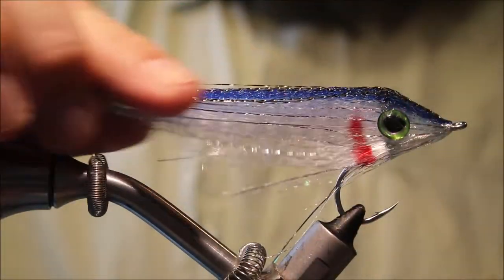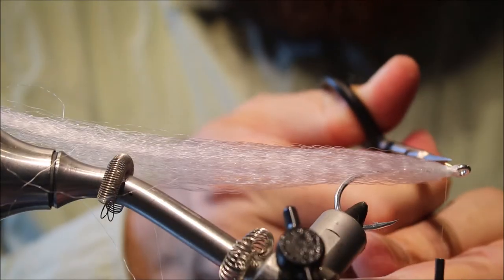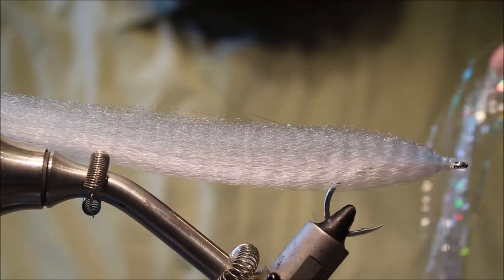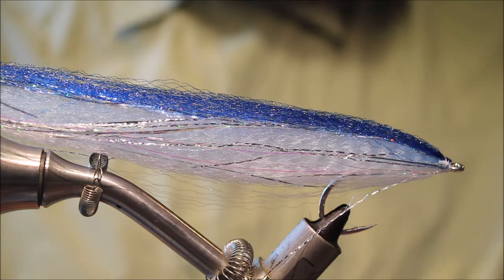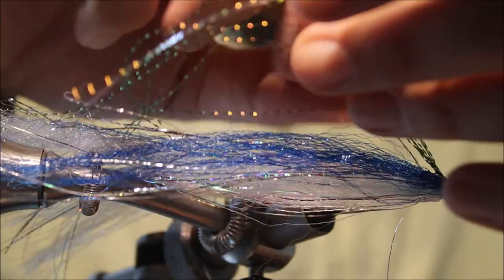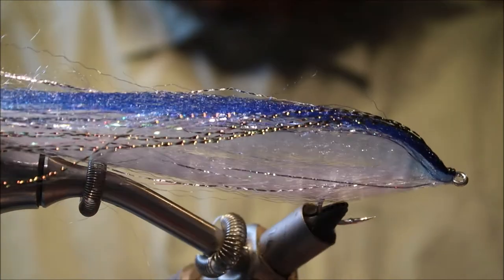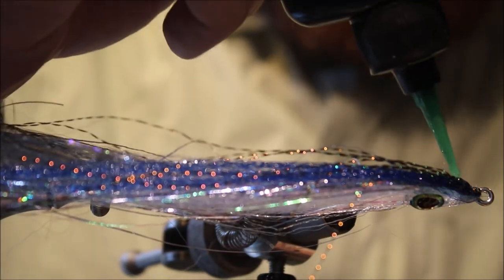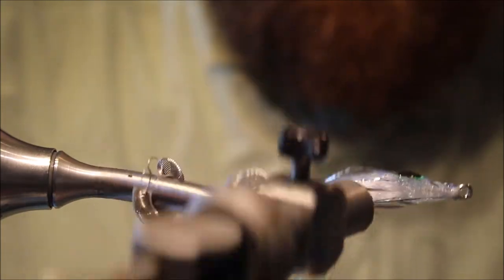Tying a Popovics' Spread Fly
Step by step instructions for Bob Popovics' spread fly.  In this video I've tried to replicate the original pattern from the "Pop Fleyes" book, but using UV resin instead of epoxy.  This is a very effective fly for anything that eats baitfish and well worth trying  in both fresh and salt water.

Materials Used
Hook: Saltwater 2-6/0
Thread: Fine nylon mono
Body: Super hair/ultra hair + flash (Sybai sparkle hair)
Tape or 3D eyes
Permanent markers